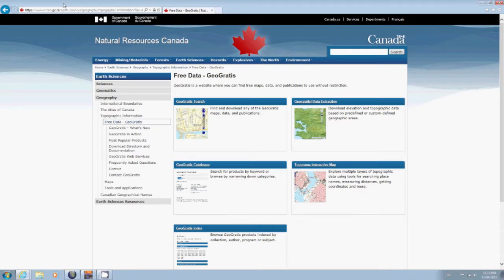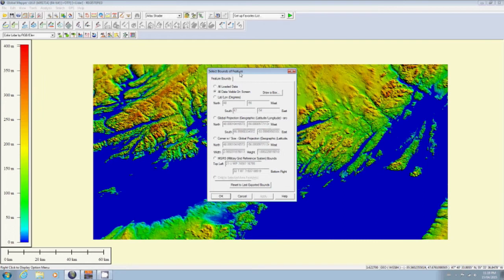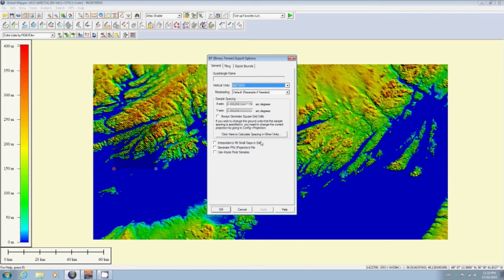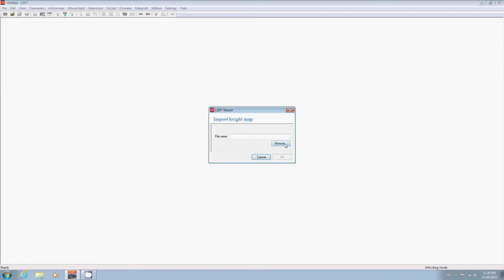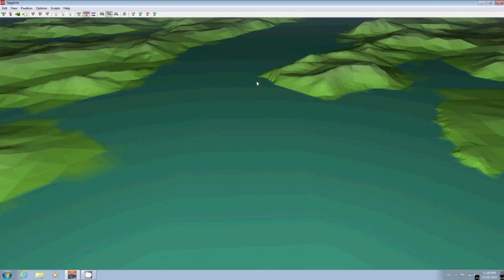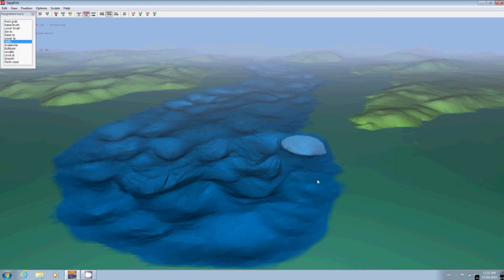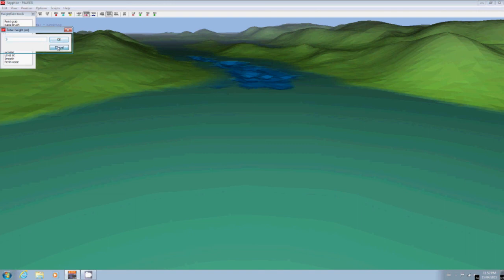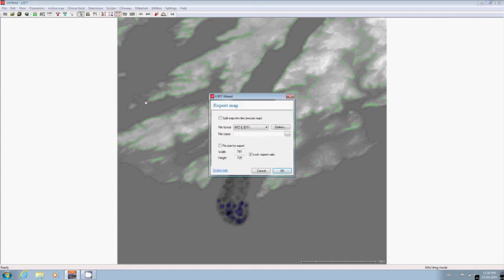Add Roads And Oceans To VSF - Tutorial Part 1 Of 2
tutorial by madnewf